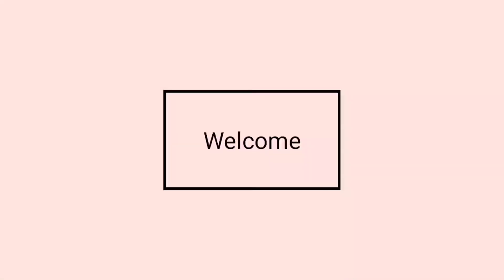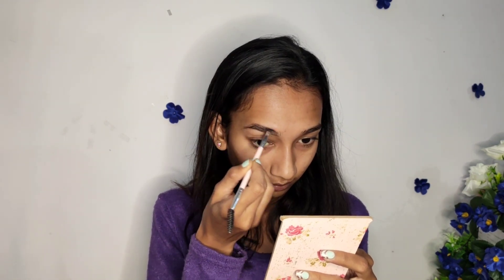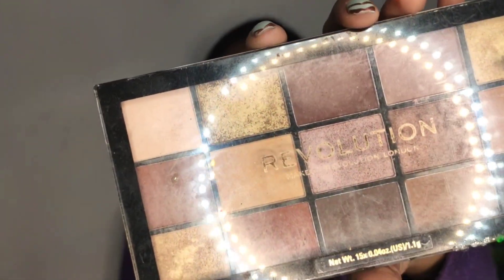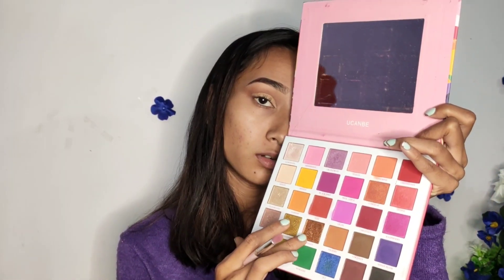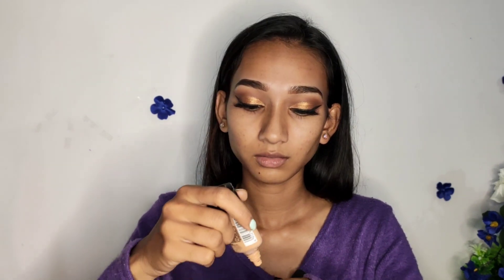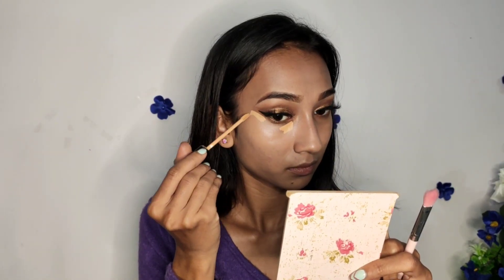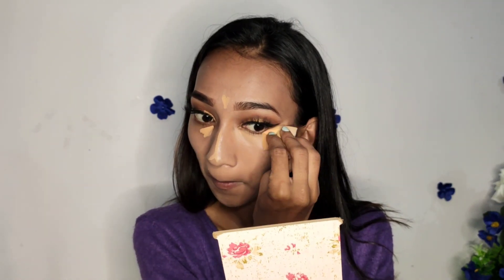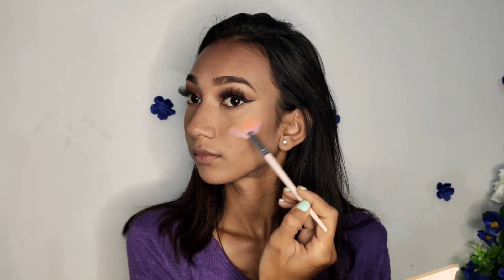Festive makeup look| easy makeup | Rashmi Toppo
Hello guys, I'm back on track with another makeup video . Enjoy watching ❤️

products used :
🔹 Vaseline aloevera gel

🔹Colorbar face primer

🔹 Maybelline foundation in the shade 310

🔹Maybelline concealer in the shade honey

🔹 Nicka k perfect 23 palette for brows and contour

🔹 ucanbe fruit pie filling palette

🔹 makeup revolution velvet rose palette

🔹Faces Canada setting spray

🔹 attitude compact powder

🔹 attitude blush

🔹Shein makeup brushes

🔹 Maybelline color jolt matte in the shade show off nude

🔹 Maybelline master chrome highlighter in the shade molten gold

🔸 incolor lip liner

Xoxo